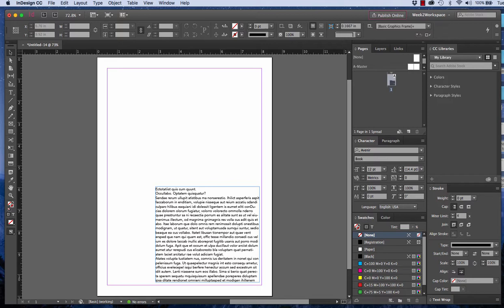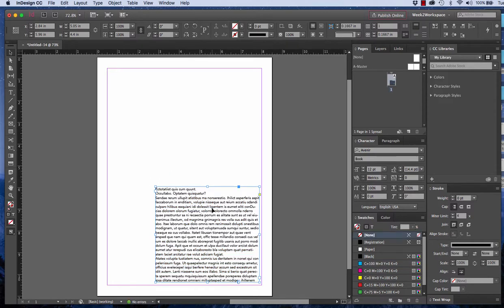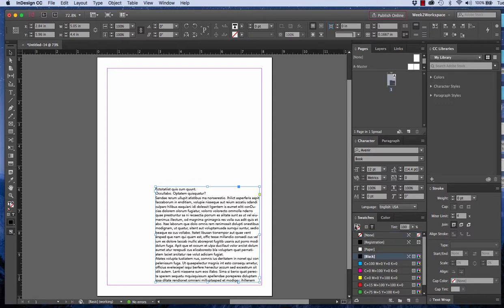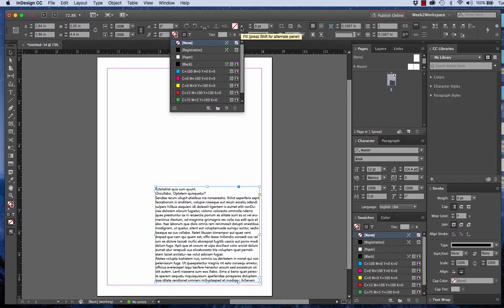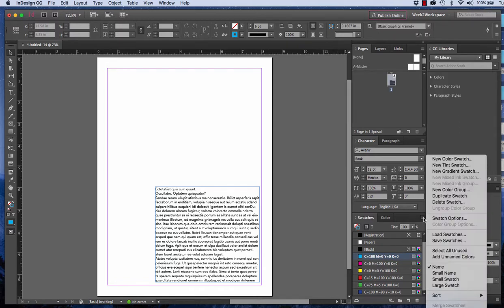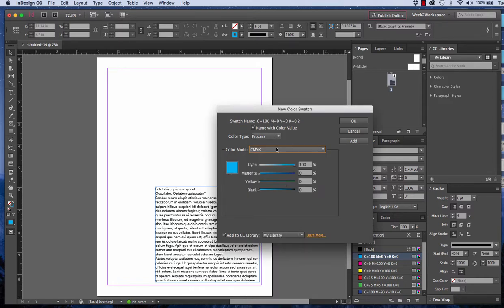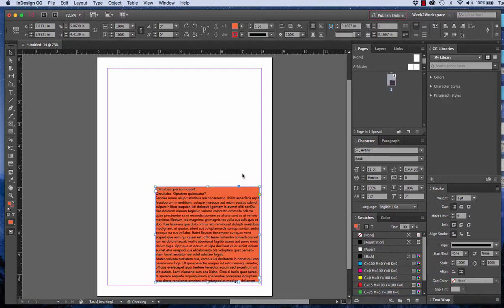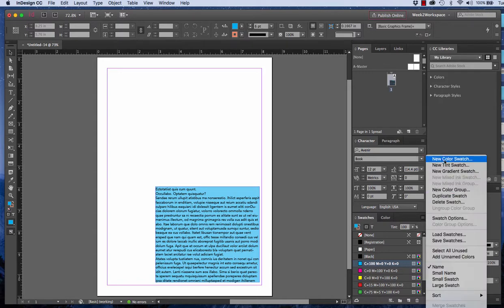IMD 126: InDesign Swatches panel